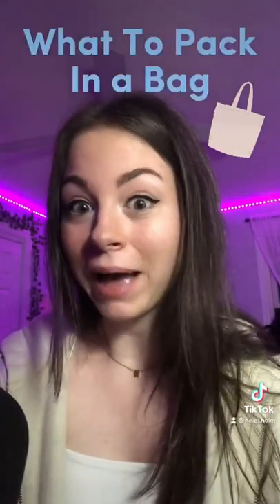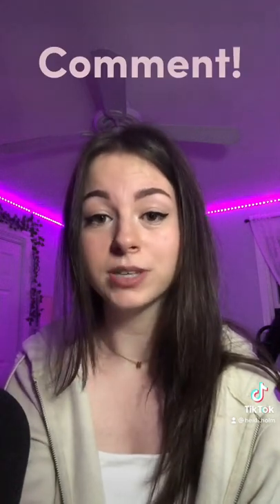What’s In My Bag… DISABILITY EDITION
What I pack in my bag to be as independent as possible with a disability!